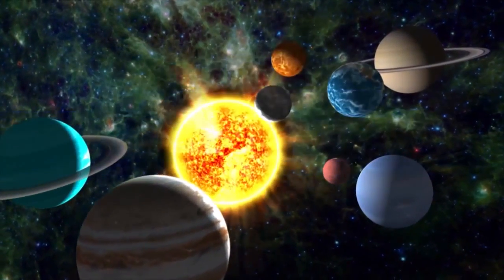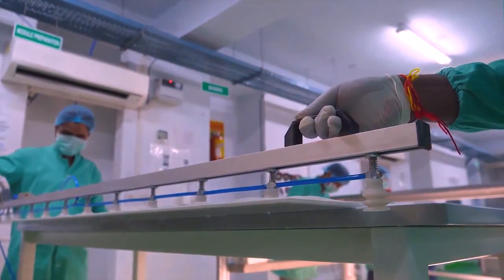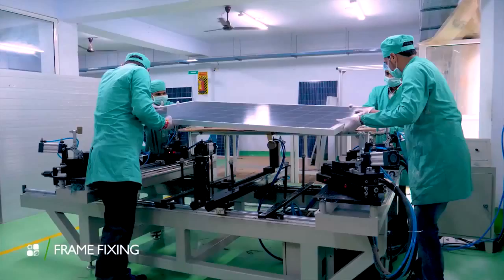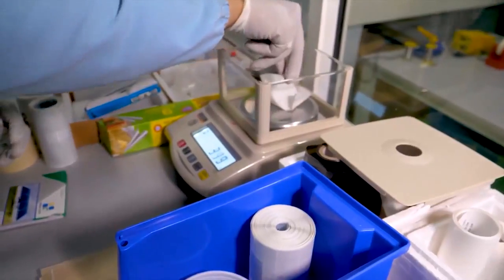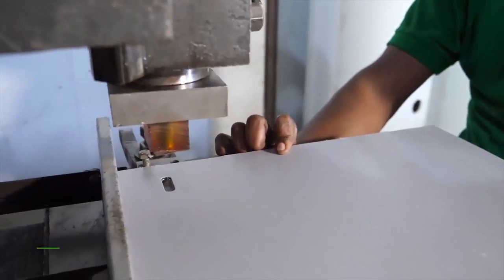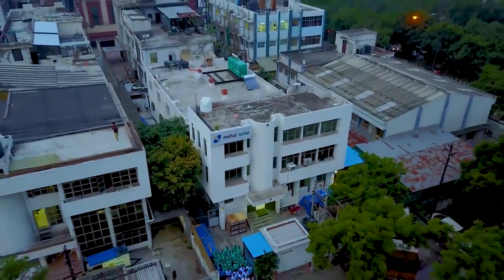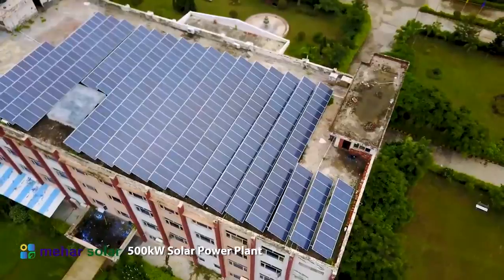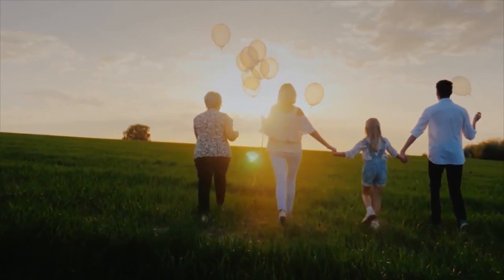Solar Energy Products Manufacturer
Leading manufacturer of Solar Energy Products. Share your details here to get free price quotes . Have any other requirement?